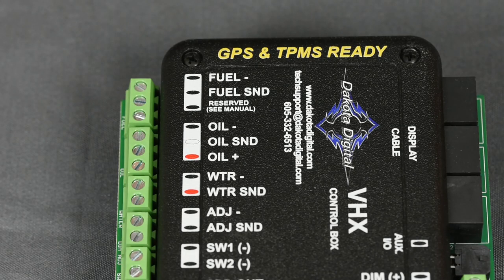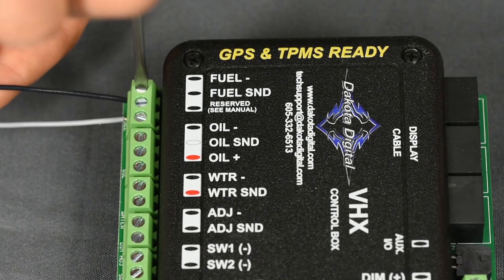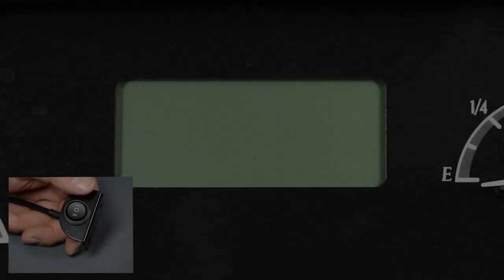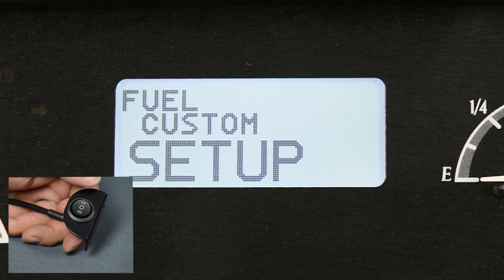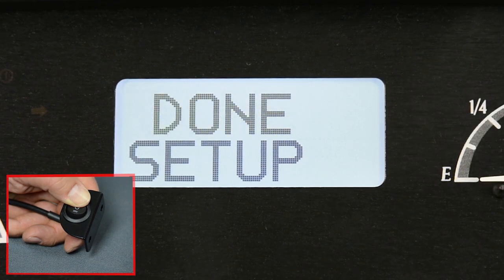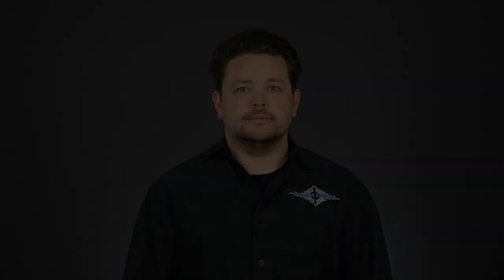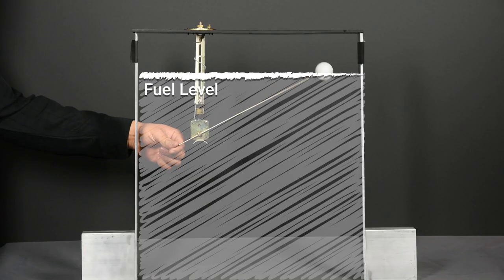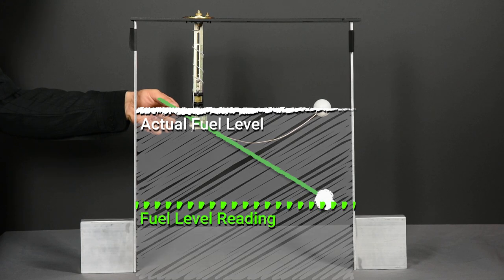Dakota Digital instrument system fuel sensor setup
Get your fuel level reading adjusted, troubleshoot a faulty sensor and get rid of that "PLEASE SET FUEL" warning message!

0:00 Intro
0:35 Connecting Sensor
1:16 Setup
2:29 Troubleshooting